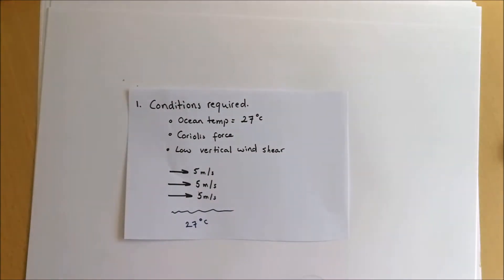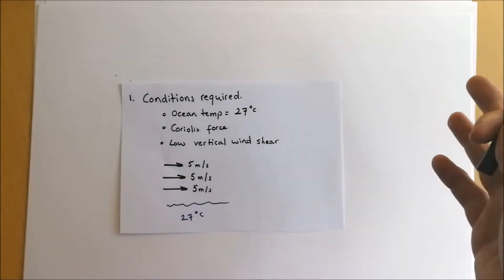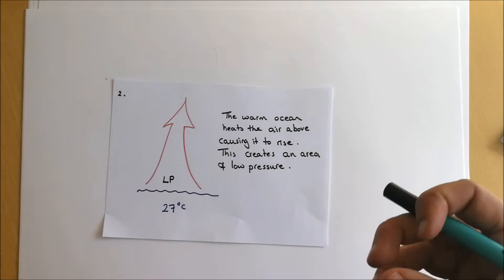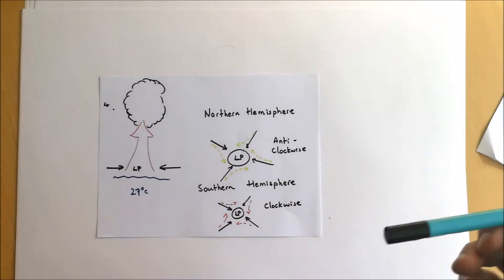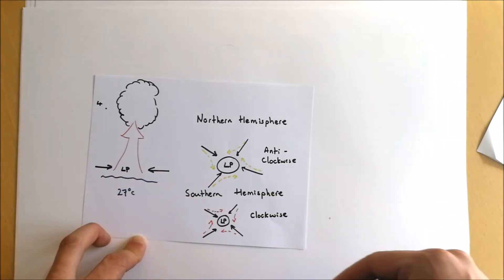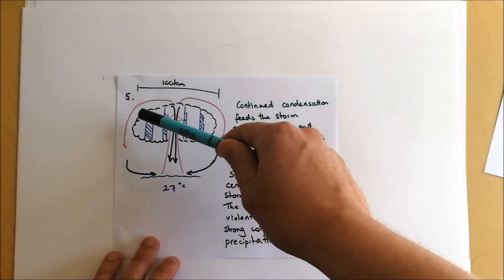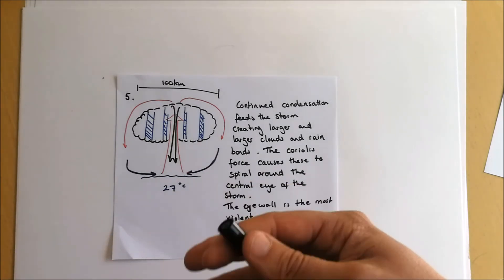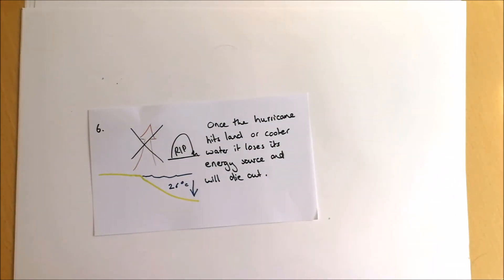Tropical Storm Formation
An attempt to create a simple to follow explanation of the basics of tropical storm formation required at GCSE level